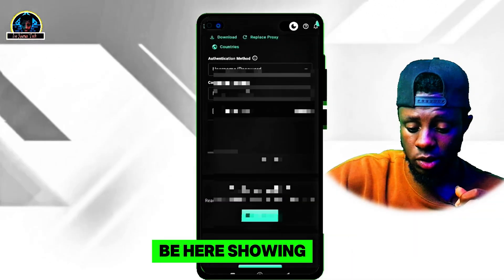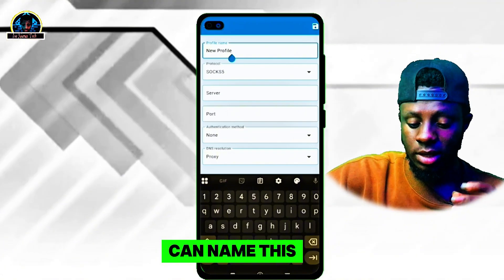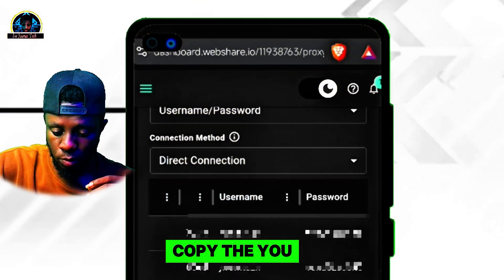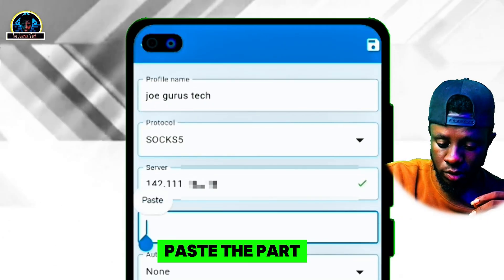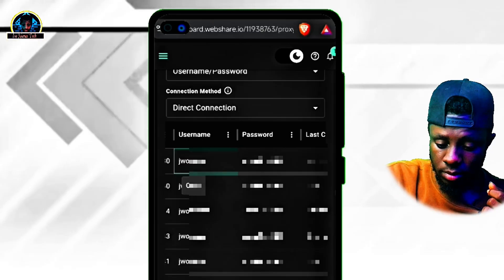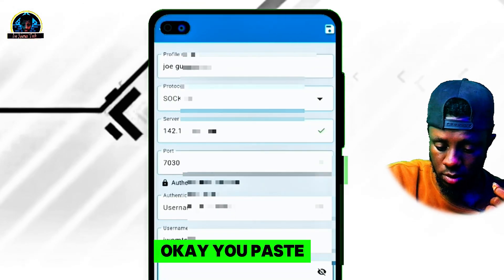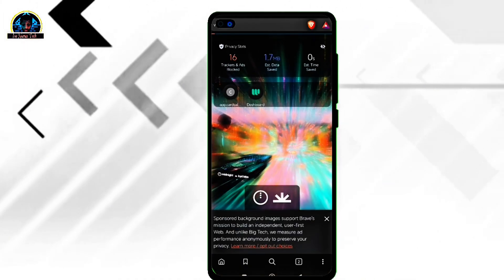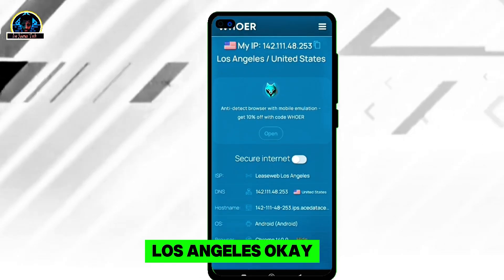How to Set Proxy Server on Android & iOS (Step-by-Step 2025)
Learn how to configure a proxy server on any Android phone — no root required. This step-by-step tutorial covers system proxy settings, proxies for Wi-Fi networks, and how to test & remove the proxy safely. Works on Android 10, 11, 12+.

Where to find proxy server to use(check the last video)
How to add proxy server for android app or iOS
How to test the proxy and fix common errors

⏱️ Chapters / Jump to the part you need 00:00 Intro — Why use a proxy on Android
00:59 app proxy or iOS app
01:46 Where to get proxy server IP
04:00 Manual proxy setup (host, port, username/password)
04:55 Test the proxy + common problems & fixes

📌 Pro tips
Use a reliable proxy provider and test speed before trusting sensitive apps.
Prefer authenticated proxies for privacy and avoid free public proxies for sensitive accounts.

📝 Comment: tell me the Android version you use — I’ll reply with exact steps.